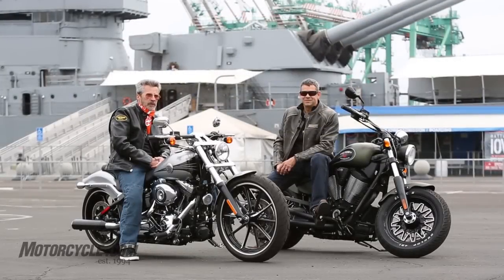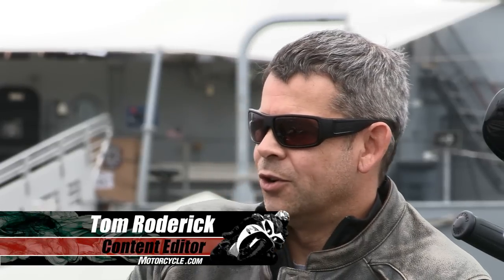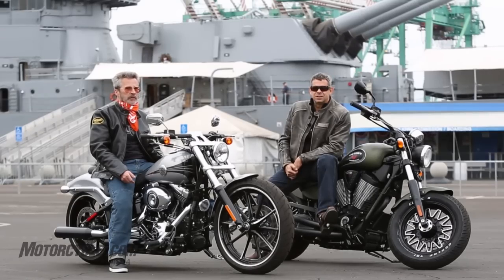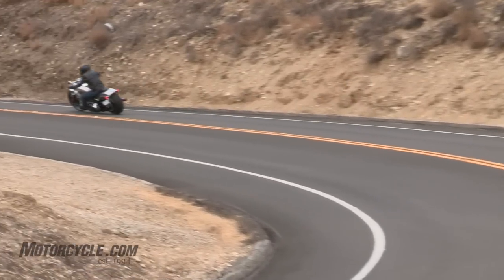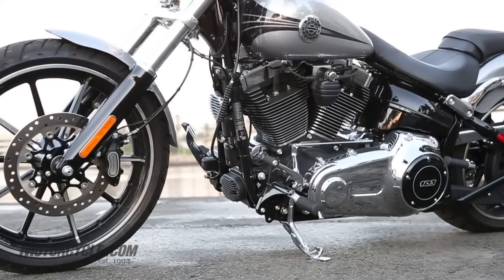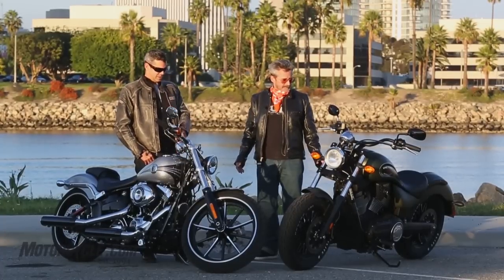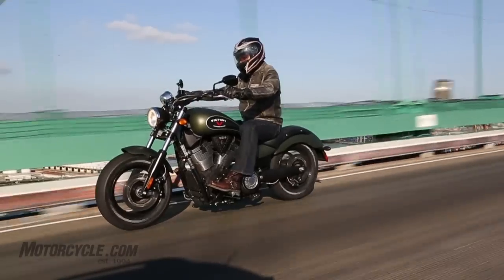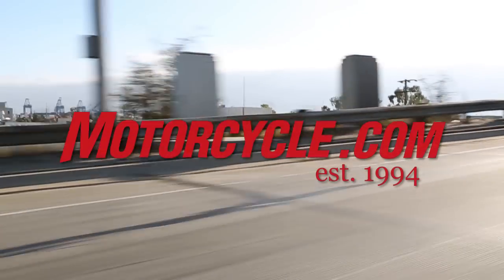Big Gun Blow Out: Harley Davidson FXSB Breakout vs. Victory Gunner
Well, ahh, basically we were just looking for an excuse to tool around on H-D’s swell new FSXB Breakout for a while, and decided to bring one of our favorite cruisers, the Victory Gunner, along for the ride to see how things stack up between these American cruisers. In the powertrain departments, at least, both big V-Twins are representative of their makers’ current offerings.